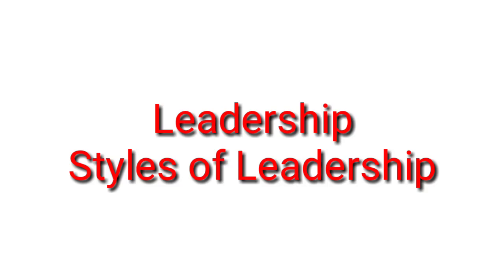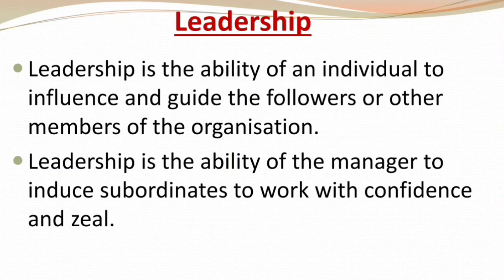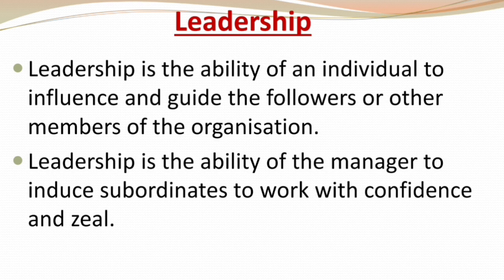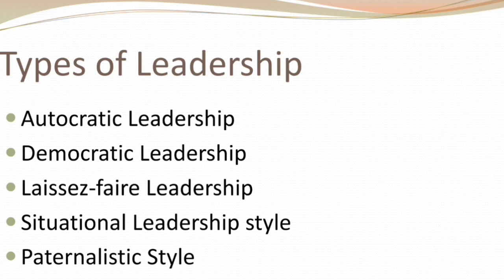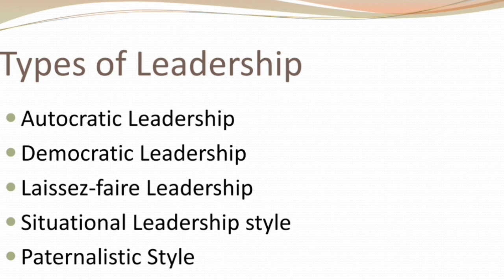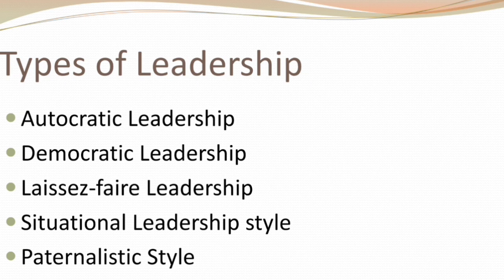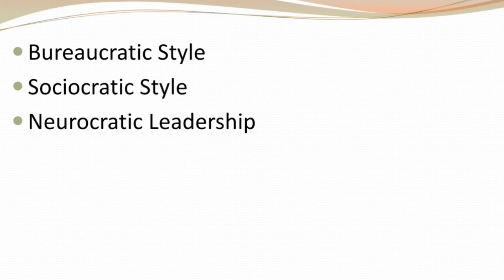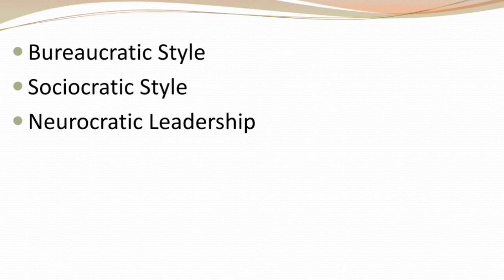Leadership -Styles of Leadership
Hello friends in today's video I will explain Leadership and different styles of Leadership in simple language with E.G